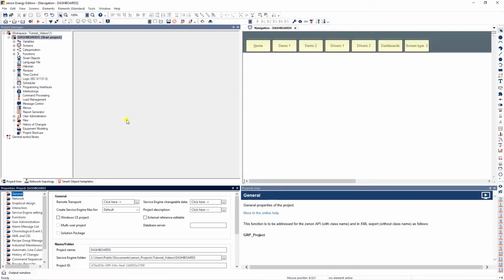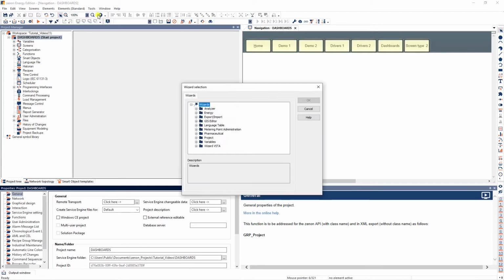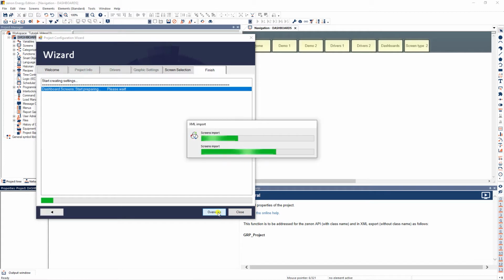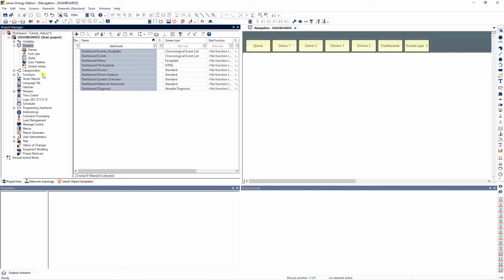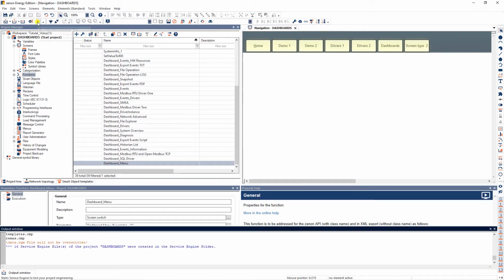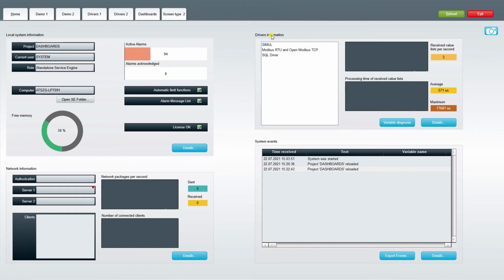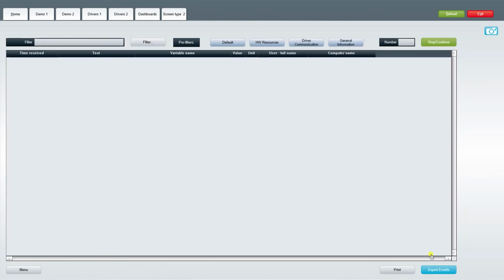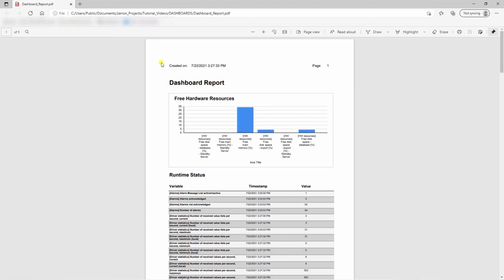Dashboard monitoring with zenon